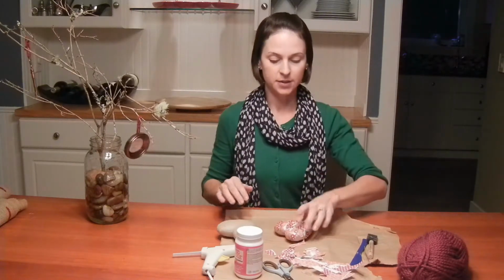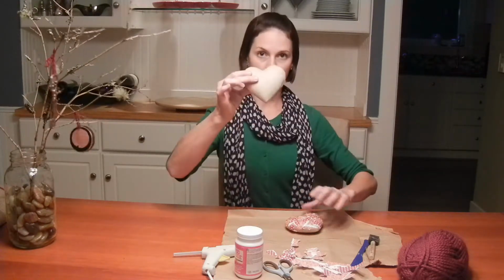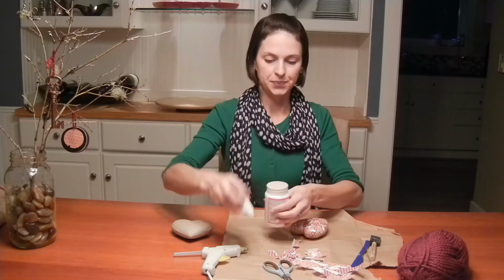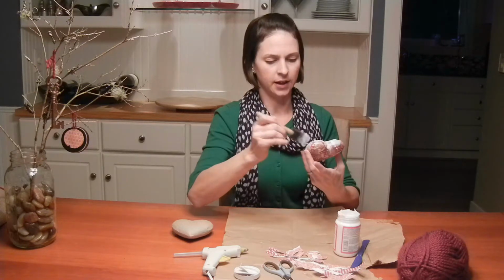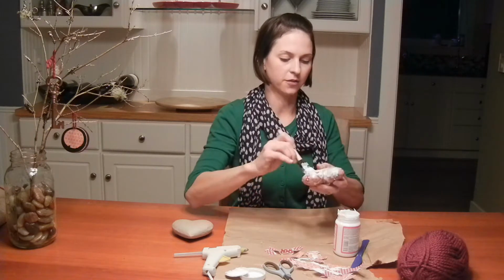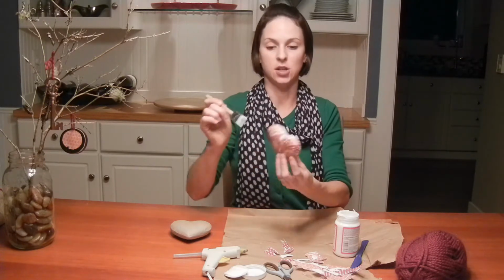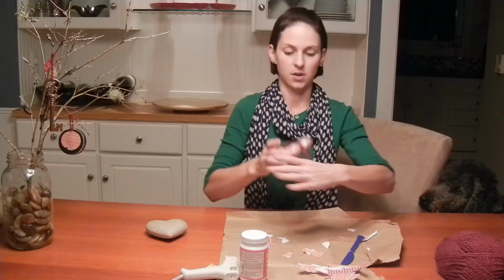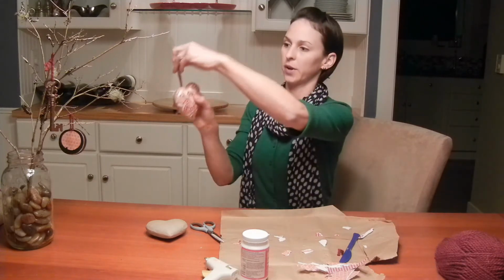Mod Podge Heart Ornament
Watch my quick tutorial on how to apply Mod Podge to a carboard heart ornament.